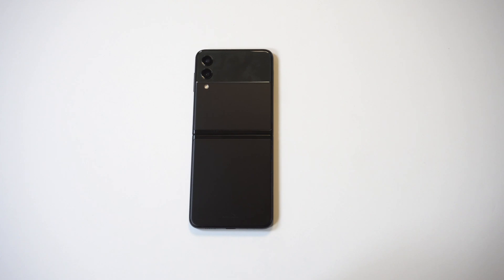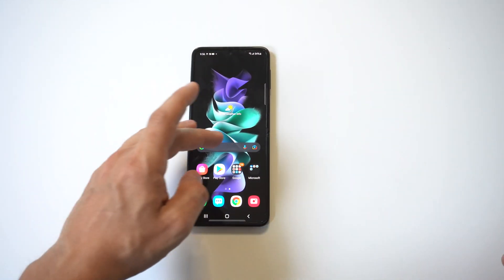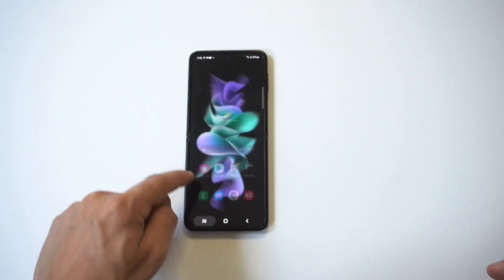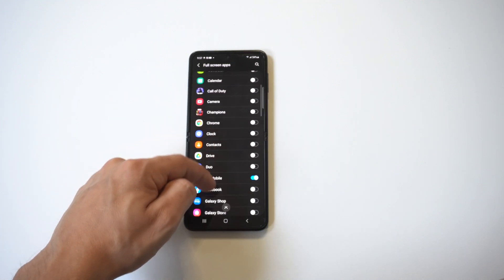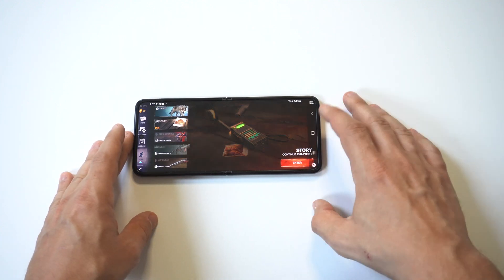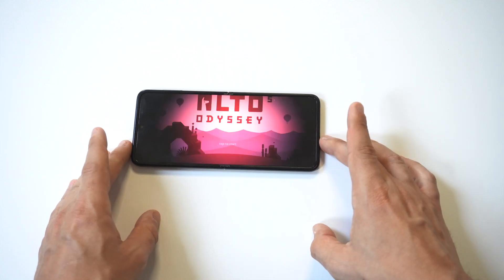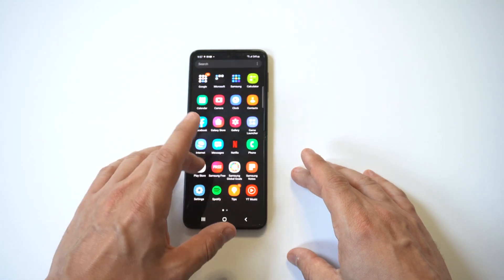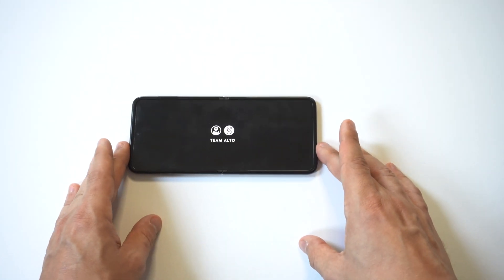How To Make Apps Full Screen On Galaxy Z Flip 3 / Fold 3